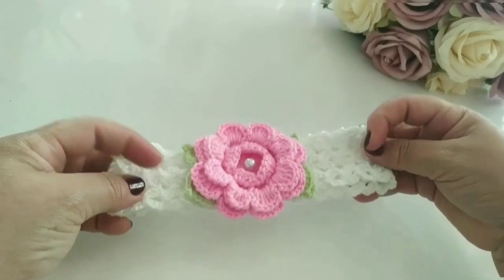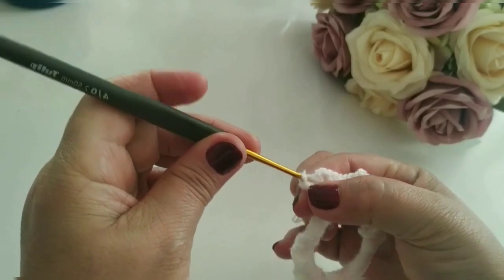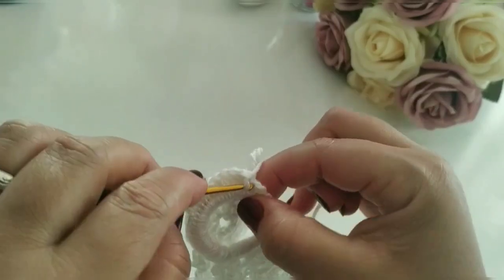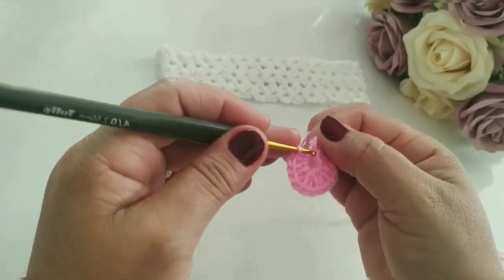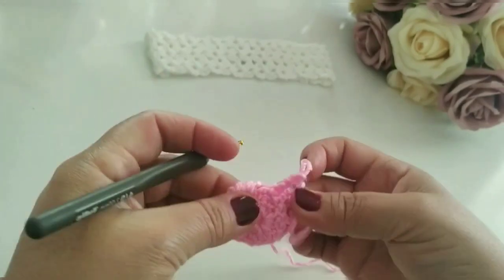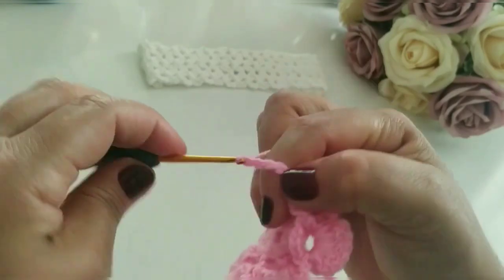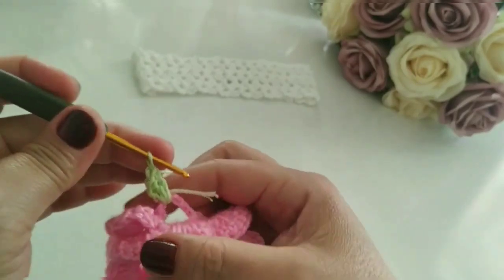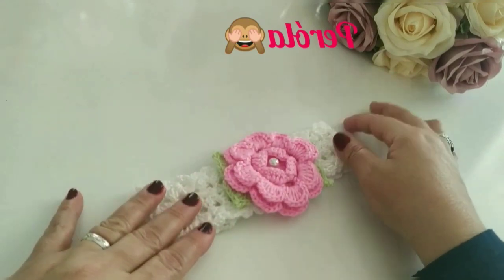Tiara com flor infantil /Na versão Canhoto.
Sejam todos bem vindos amigos.

Hoje vamos fazer essa linda tiara na versão Canhoto espero que vocês gostam obrigada

Escreve -se e compartilhe com familiares, amigos e vizinhos